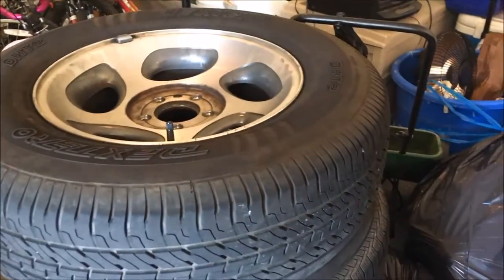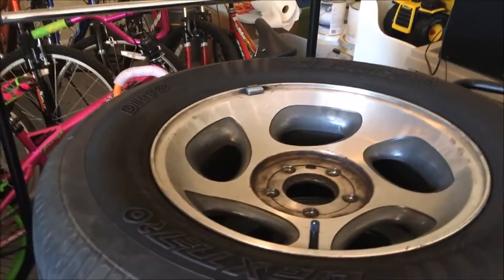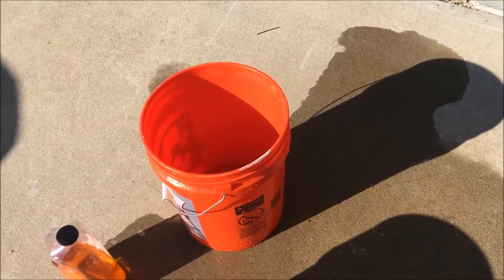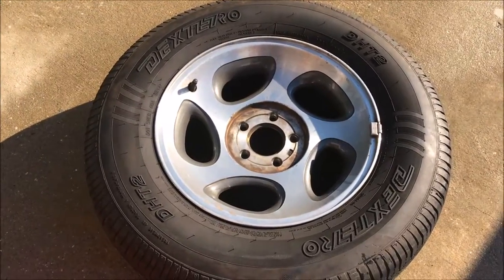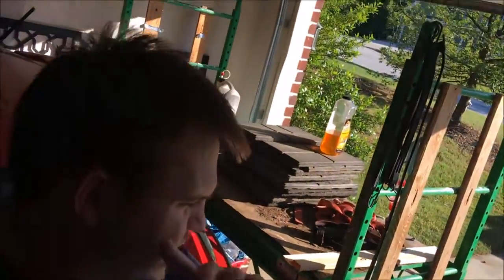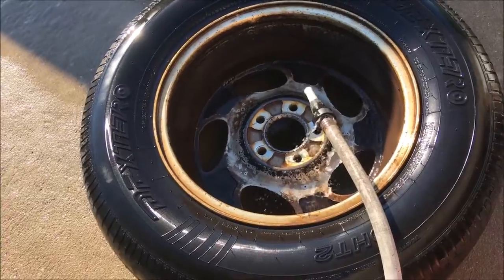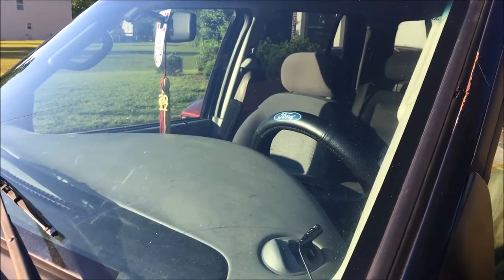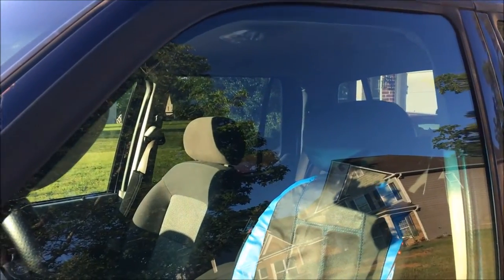ProjectExplorer Ep. 27: Taking Care Of The Old Wheels and Windshield!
EDIT: I've added a Craigslist ad for anyone interested in the old 16's

My PSN: jadamson1

My XBL: FordXplorer03

My Steam: RoAst_TiRez YT